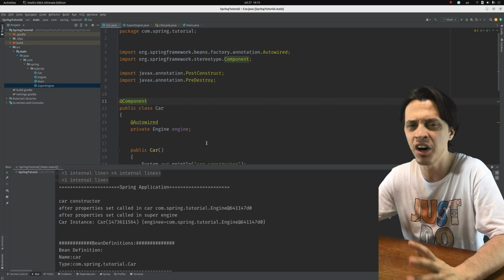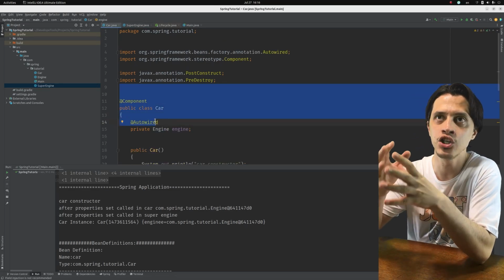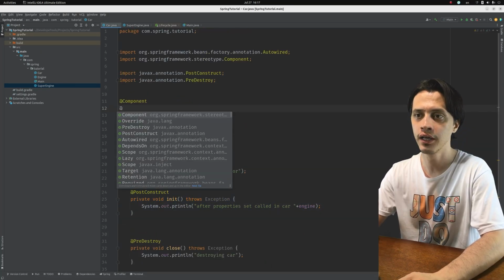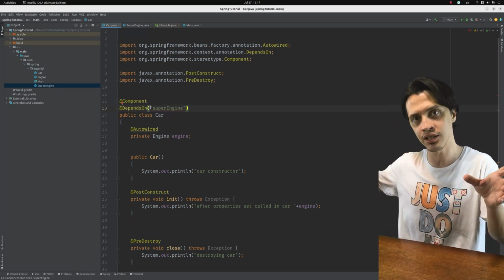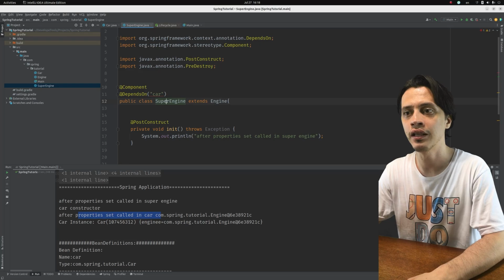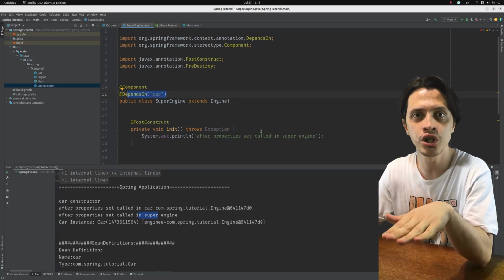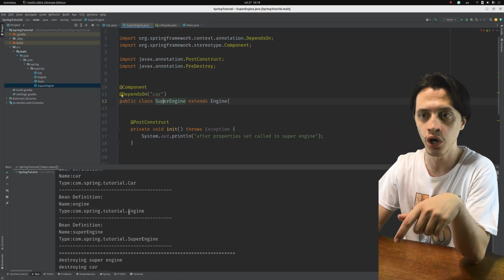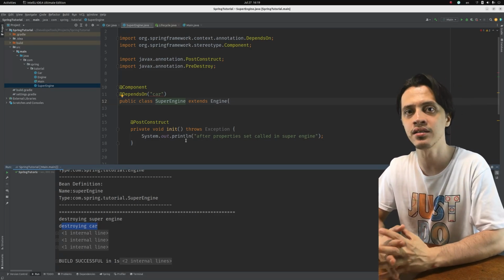for Initialization and destruction order between beans | Spring Tutorial |Ch1|E18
in this session we learn about another spring annotation named @DependsOn which is used to specify the order in which beans should be initialized and destructed by calling their init and destroy methods.